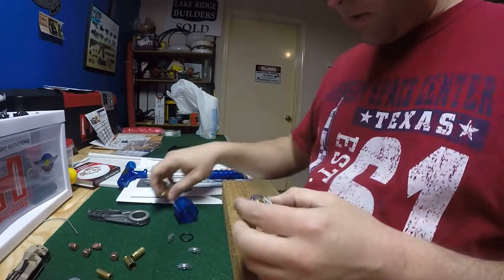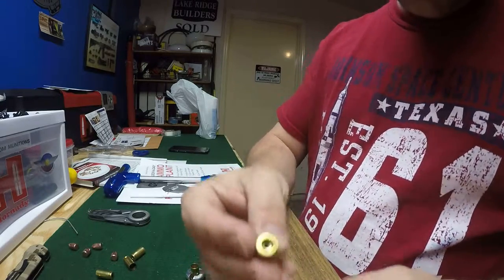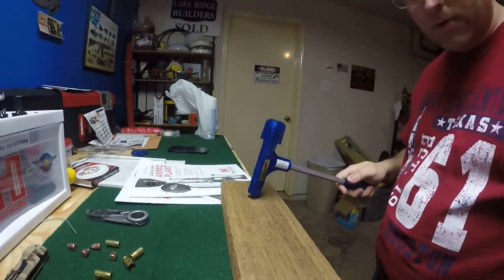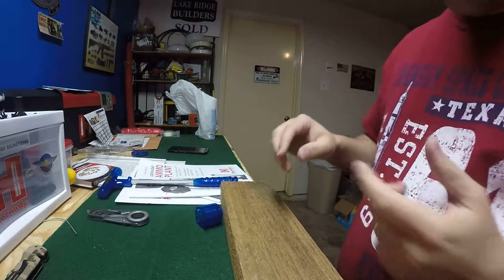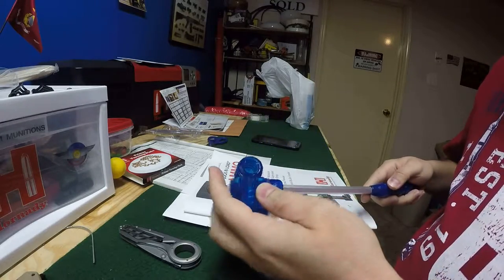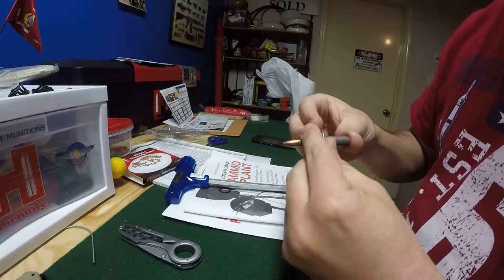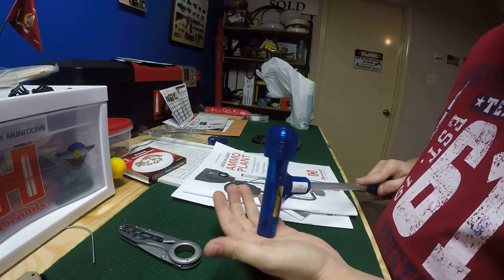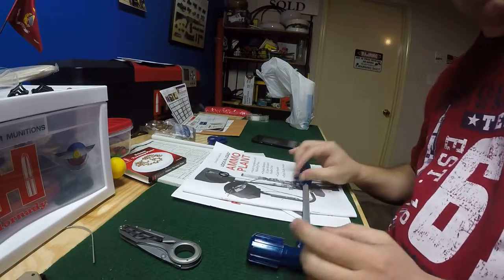Frankford Arsenal Impact Bullet Puller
Frankford Arsenal impact bullet puller the tool I did not think I would need, I was wrong! If you reload this is a tool that you are going to need sooner or later! I found out the hard way.